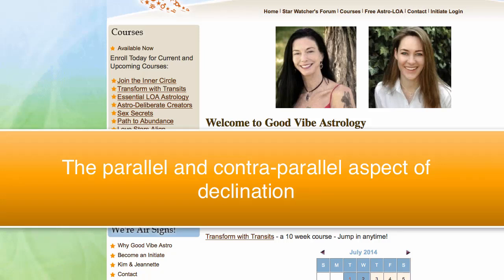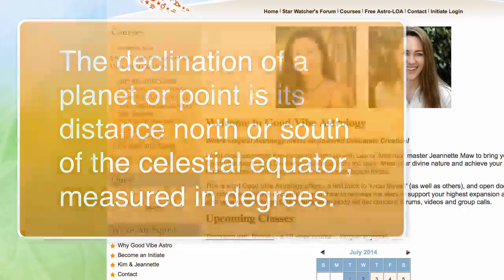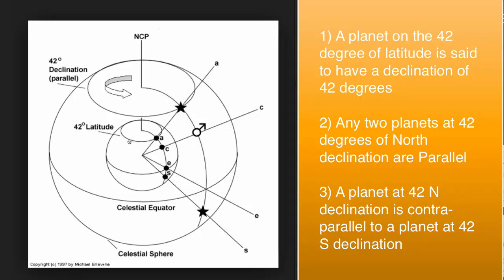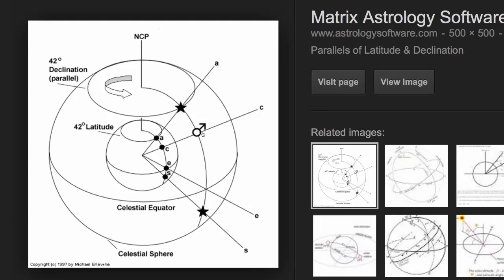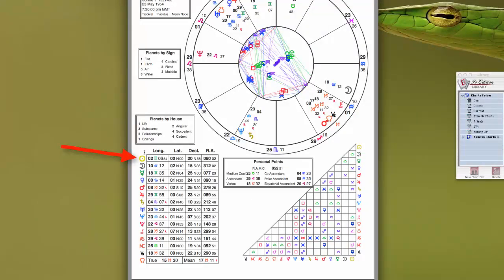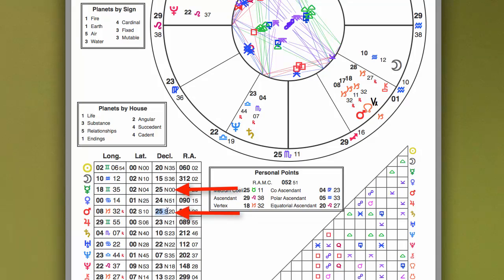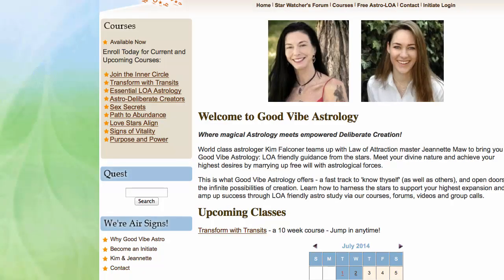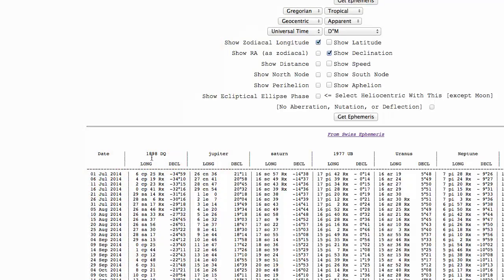Good Vibe Astrology - Learn about Declinations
In astrology there are more than just the aspects that connect planets and points. They can be parallel or contra-parallel of declination. These links can help us boost our deliberate creation practice, help with coaching clients or understanding our own core values. Tune in and discover at GoodVibeAstrology.com